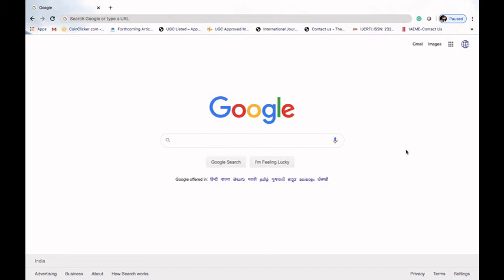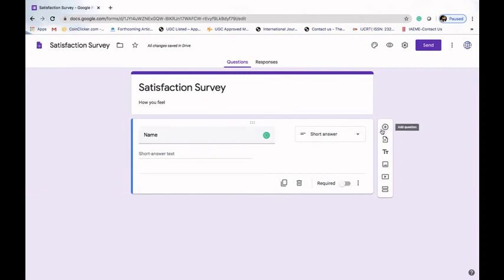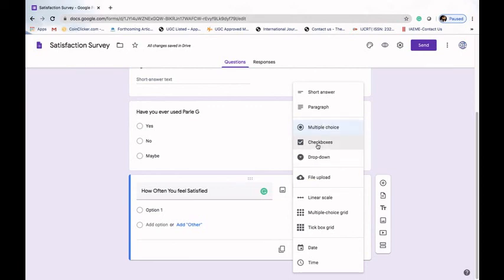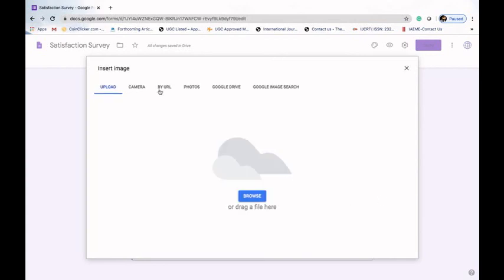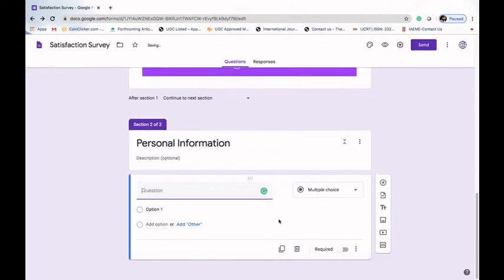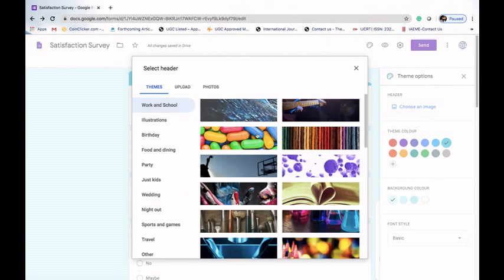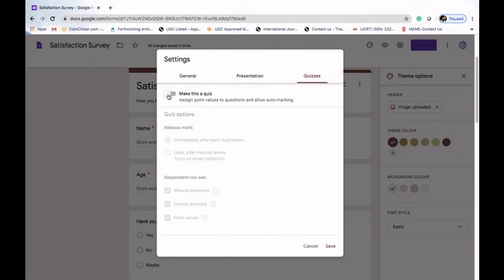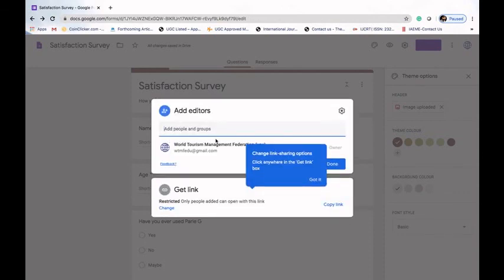11 Google Forms How Create Google forms